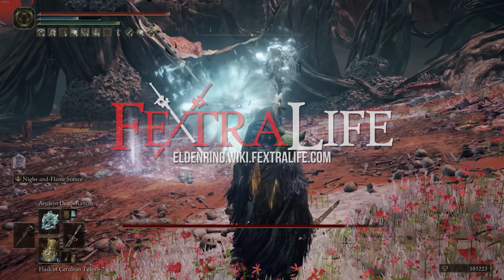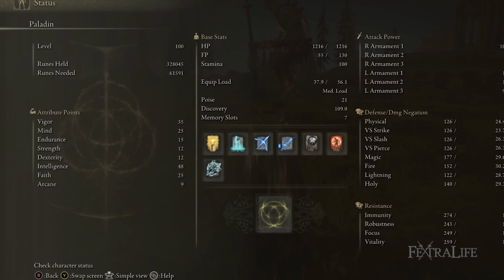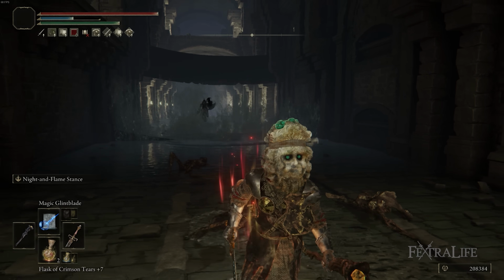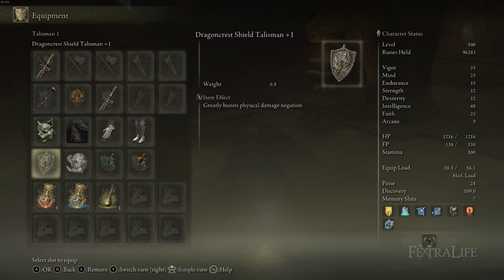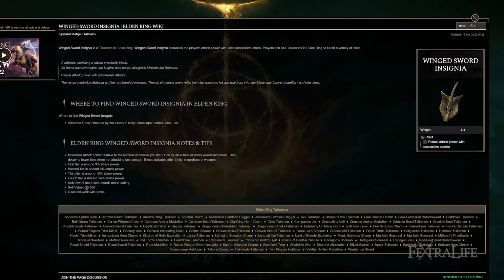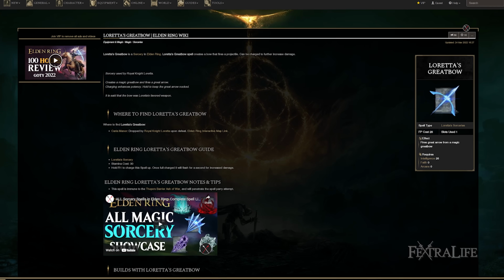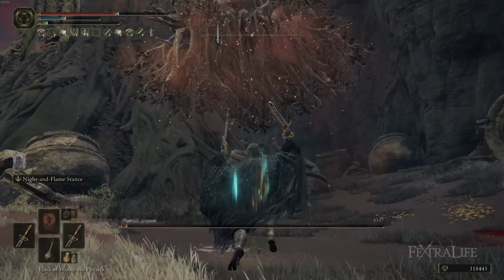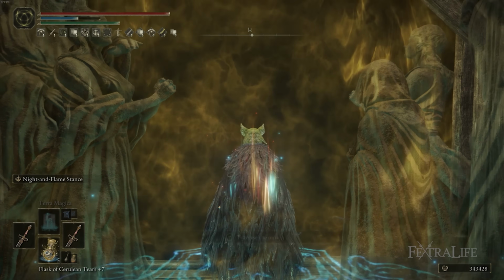Elden Ring Sword of Night and Flame Build Guide - How to Build a Deathblade (Level 100 Guide)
In this Elden Ring Build Guide I’ll be showing you my Prince of Death's Staff Build. This is an advanced build that takes place at level 100 and is the evolved version of the Sword Sage build. If you’ve been looking to upgrade your Sword Sage build then you might want to check this build-out.

0:00 - Elden Ring Deathblade Guide
0:13 - How to make this build work
3:48 - Armor
5:31 - Talisman
8:22 - Deathblade Gameplay
12:00 - Final Thoughts